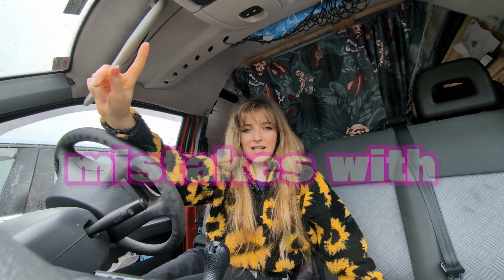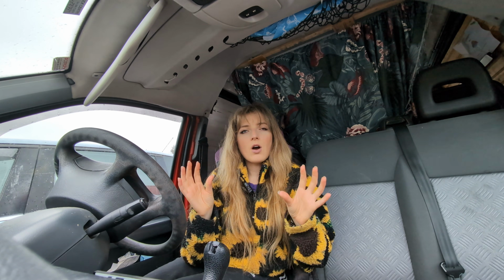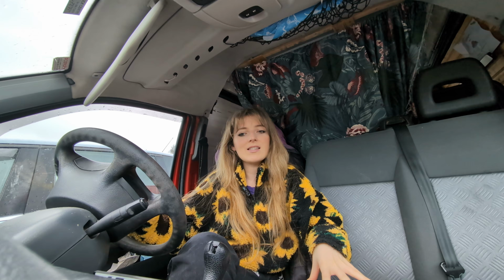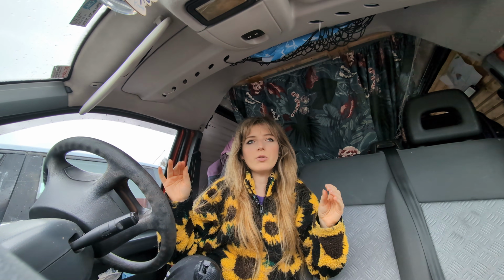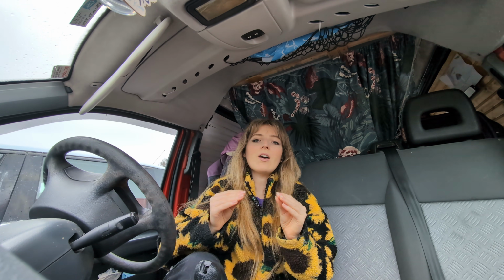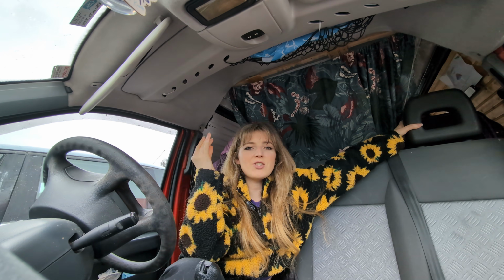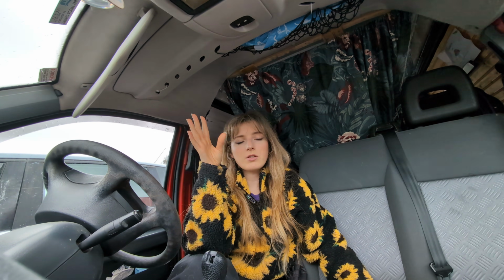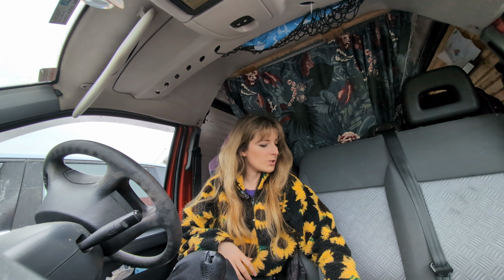My van build MISTAKES - 7 things I'd do differently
Van life mistakes you don't want to make! When converting my micro campervan, I made some errors and I have quite a few regrets. Don't make the mistakes I did!

LINKS TO VAN BITS:
Water dispenser / van safe / van shower / sockets

LINK TO FILMING EQUIPMENT:

If you're looking for a mini campervan or small camper van, the Citroen Dispatch is perfect but you can also try the searching the Peugeot Expert camper, Citroen Berlingo,  Fiat Scudo camper, Renault Traffic Camper conversion, Nissan Primastar camper conversion and Mercedes Vito camper conversions, hope that helps :)

My name is Sarah although some of you will know me as Tinyboots or Tinyboots_travels! I'm just a girl who loves exploring Ireland (especially the west coast and wild Atlantic way) and now, with Red I'm really getting out of my comfort zone and see even more of my country, the UK and more of Europe too!